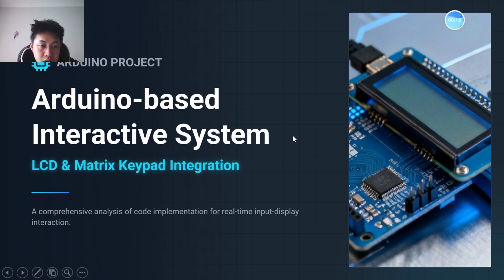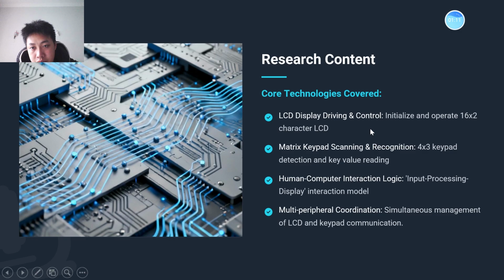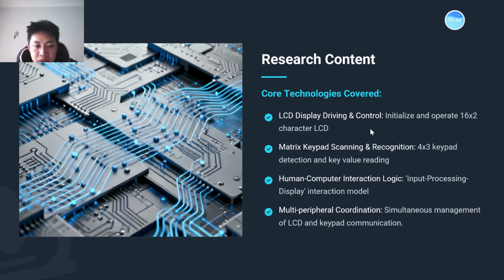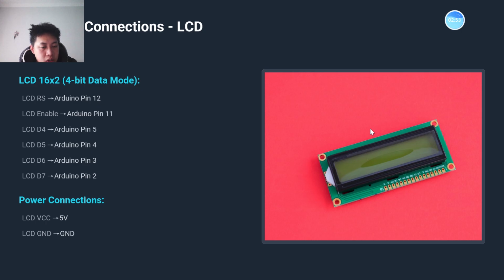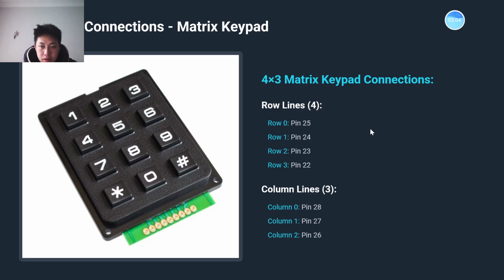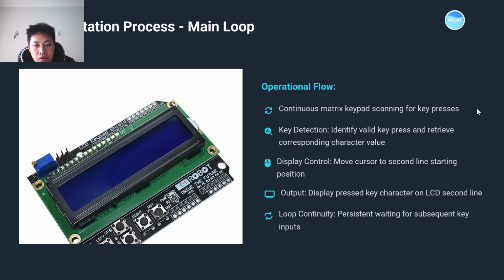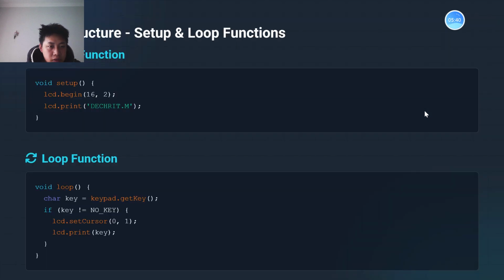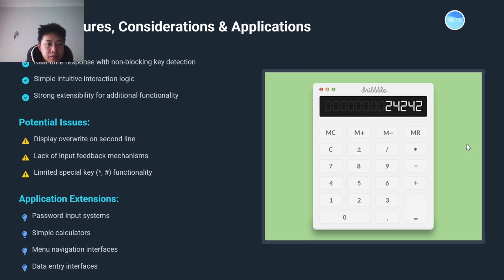Arduino Book H/W #6.5